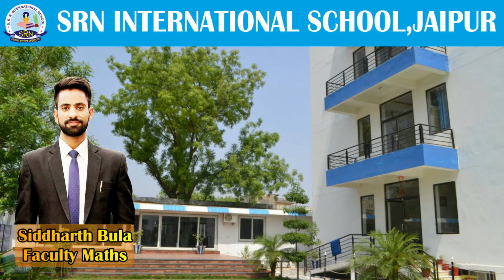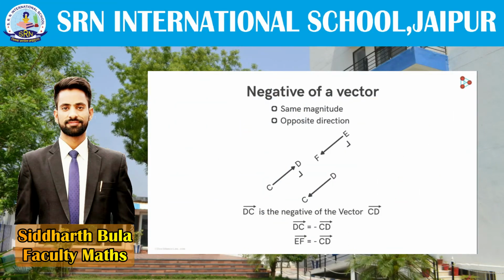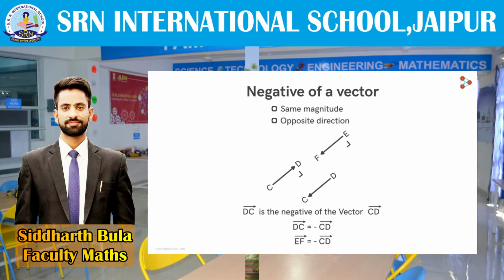SRN Knowledge Podcast | Mathematics I Vector Algebra | For Grade XI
SRN IT Team and Subject Teachers are doing strenuous work even during this difficult time to contribute to the online education system to provide E- Audio Lectures-PODCASTS to the students during this pandemic COVID-19. These Knowledge Podcasts are beneficial for the students of CBSE, ICSE, IB, and State Board System. We are delighted to apprise you that SRN International School has taken the worthwhile initiative to benefit students through SRN Subject Podcasts to facilitate remote learning opportunities where teachers can reach students anywhere. Students can procure study content and audio through the link provided to you. You can access the PODCAST on "Vector Algebra" by Mr. Siddharth Bula (Faculty- Mathematics). Kindly appreciate the effort of the faculty members.